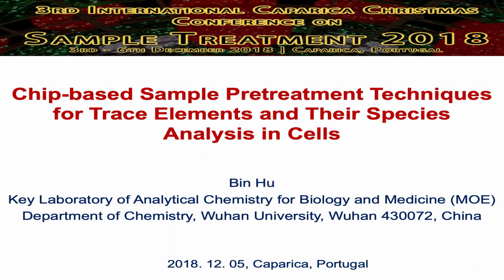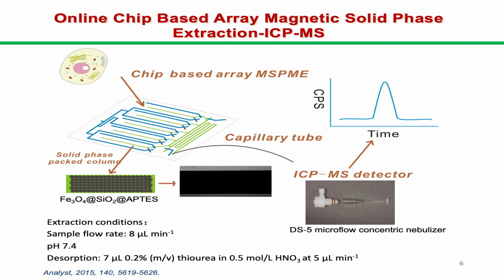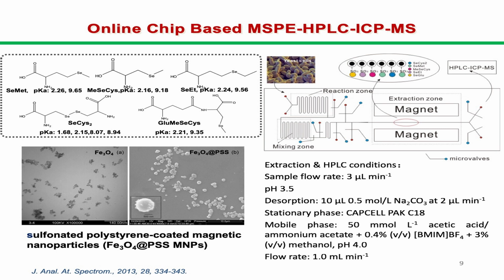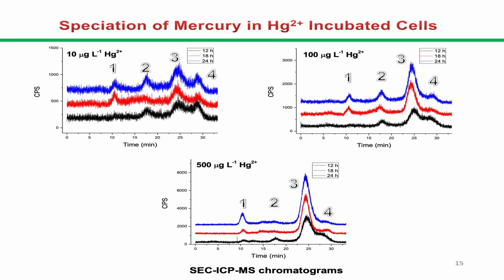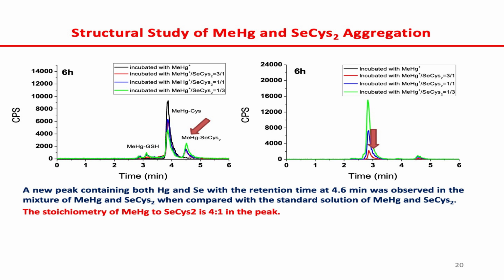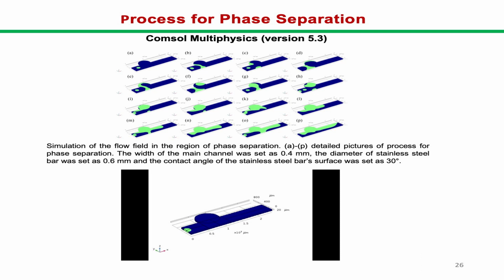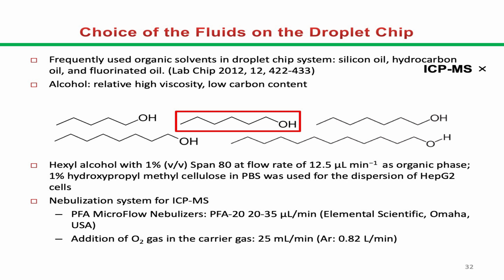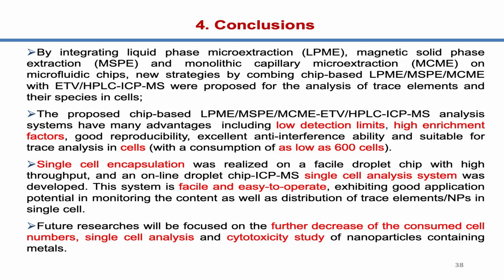3rd International Caparica Christmas Conference on Sample Treatment - Bin Hu Talk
3rd International Caparica Christmas Conference on Sample Treatment
KPRK Talks

"Chip-based sample pretreatment techniques for trace elements and their species analysis in cells"
Bin Hu
Department of Chemistry
Wuhan University, Wuhan (China)

3rd - 6th December 2018
Hotel Aldeia dos Capuchos Golf & SPA
Caparica, Portugal

Vídeo capture and Post-production
Laboratório de e.Learning FCT

CC-BY-NC-SA

2018